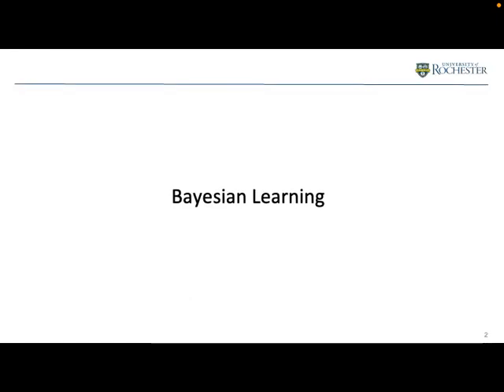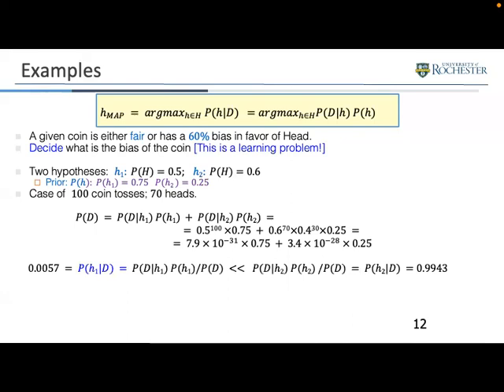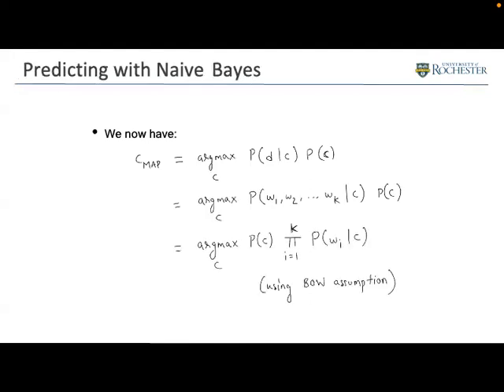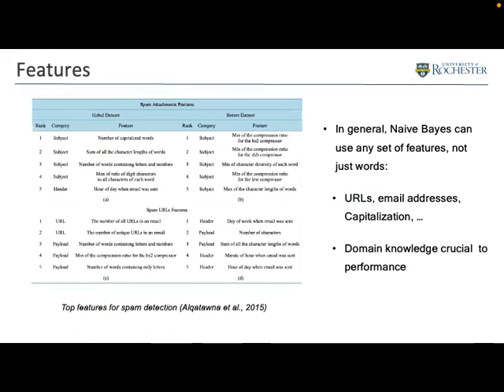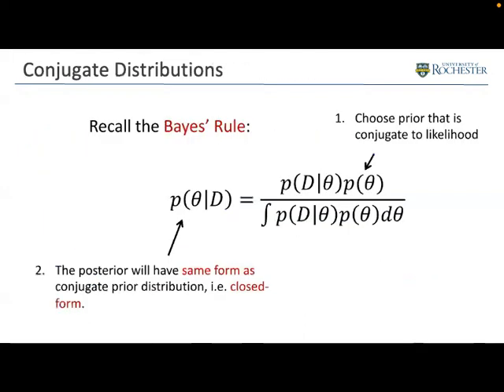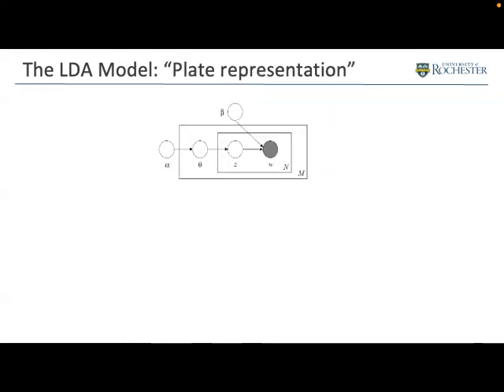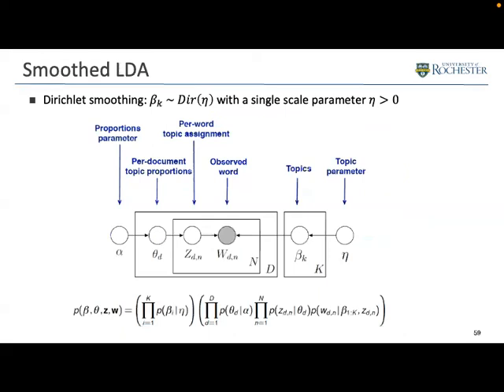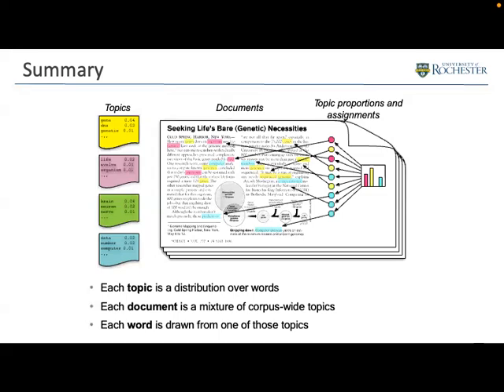Naive Bayes&LDA Model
I gave a lecture when the professor was sick.
CSC 2/447 at University of Rochester Fall 2023